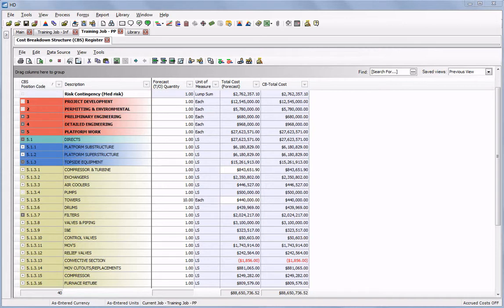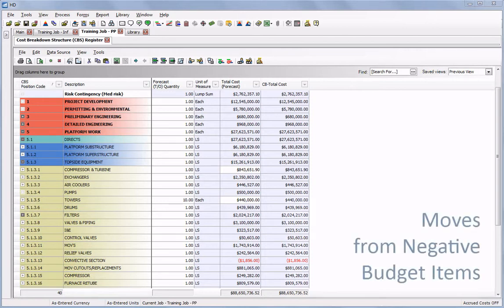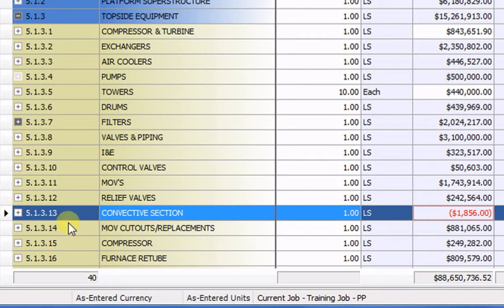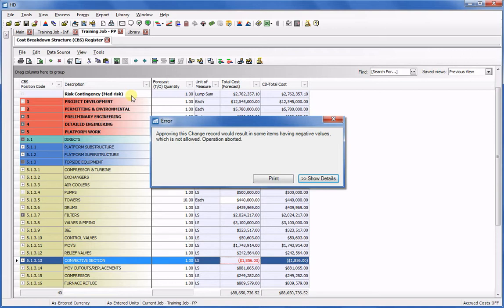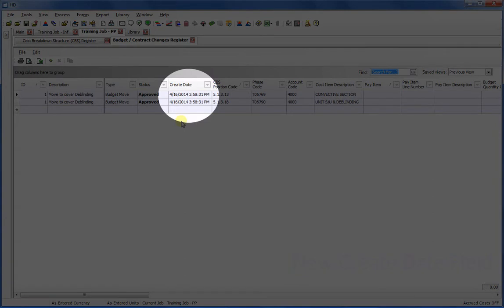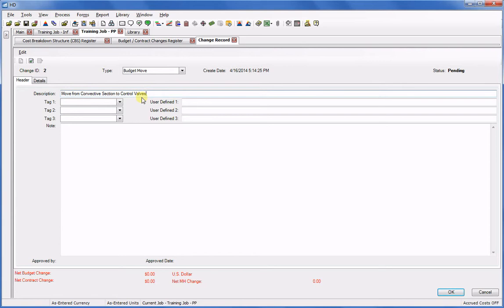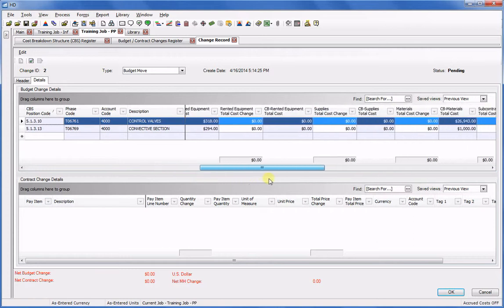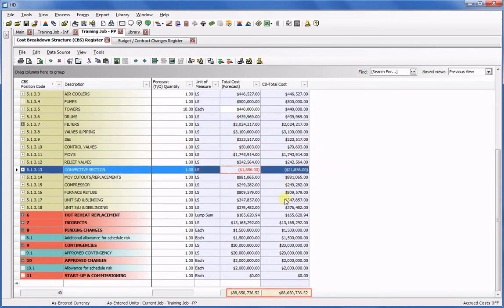HD PCM V13: Budget Contract Change Enhancements